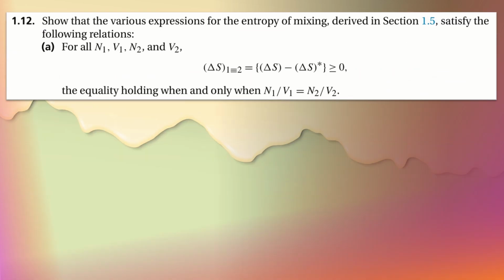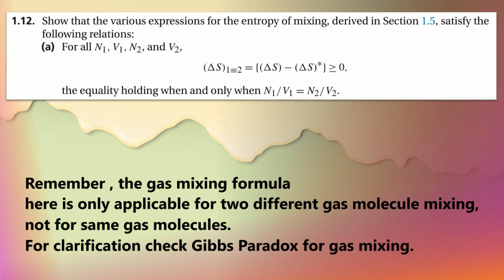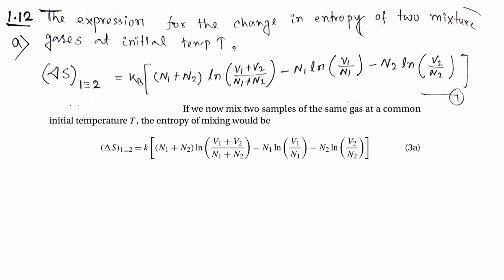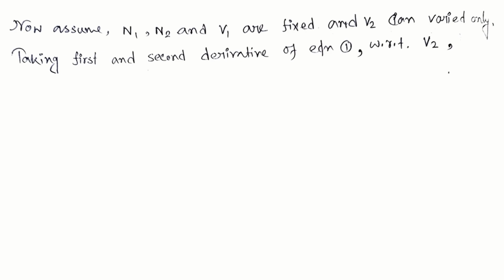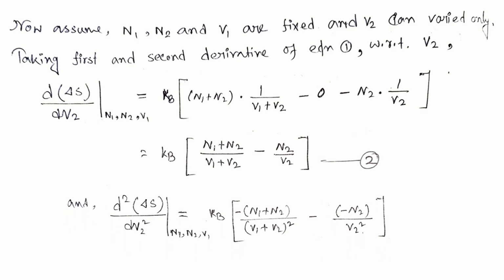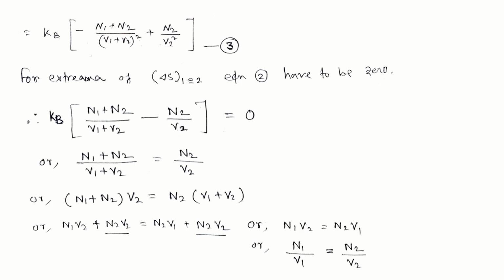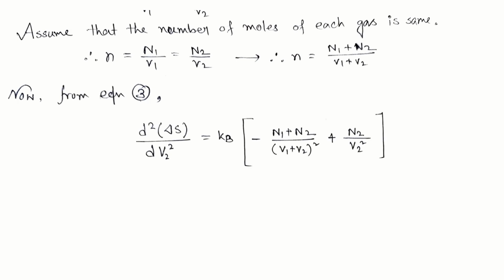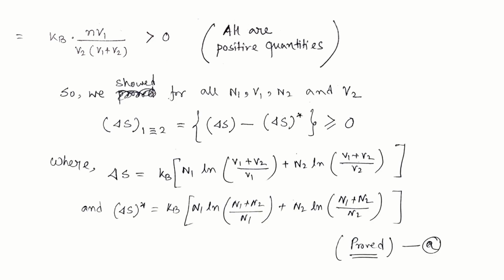Statistical Mechanics R.K. Pathria problem 1.12 part a Solution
Welcome to Physics Queries.

In this video, we explore the entropy of mixing and demonstrate how various expressions derived in Section 1.5 satisfy the important relation
(ΔS)−(ΔS) ∗ ≥0. We'll see that this equality holds only when the concentrations 𝑁1/𝑉1 =𝑁2/𝑉2

 . Join us as we delve into the mathematical proof and understand the thermodynamic & statistical implications of this fascinating concept!